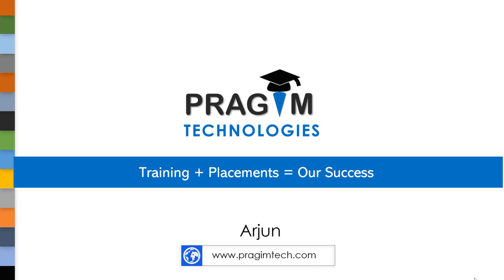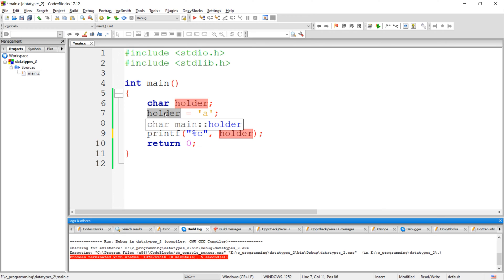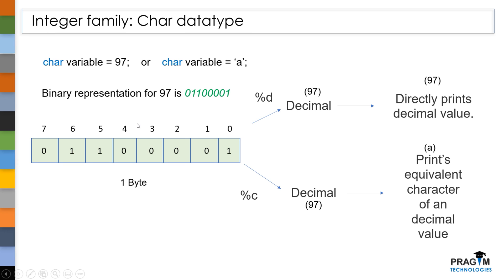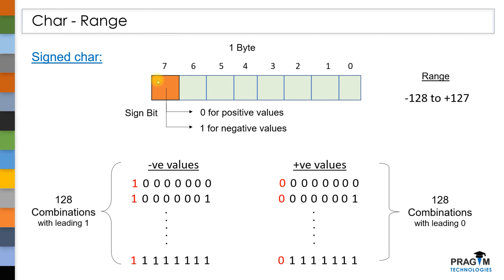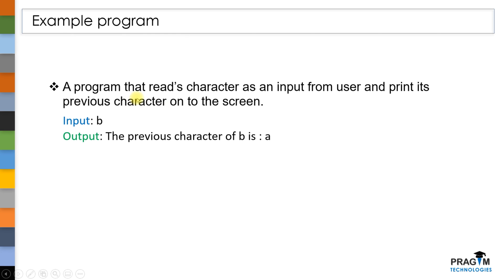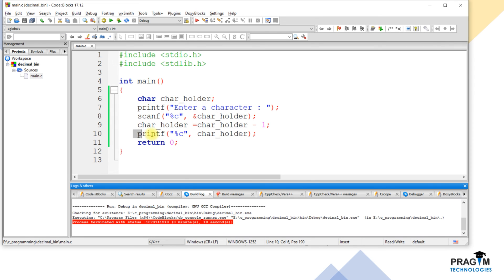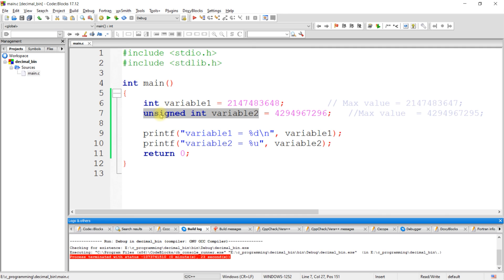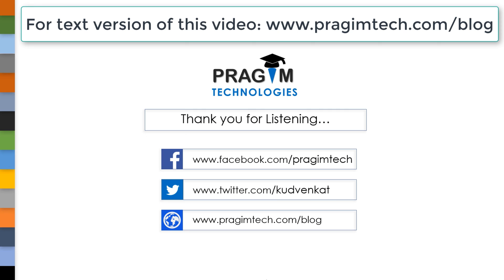C Char & Int datatypes with wrap-up behaviour | Unsigned and signed modifiers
1. How to declare & assign a character to a character variable - 00:20
2. How a character are stored in char variables? - 01:37
3. What is the difference between %d and %c - 03:22
4. Type modifiers - signed and unsigned - 4:34
5. Example program on char data type - 07:44
6. Practice problems on char datatype - 09:52
7. Important points to remember on char datatype - 10:25
8. How to declare & assign value to integer variable? - 10:33
9. Signed int and unsigned int - 10:56
10. Wrap-up behaviour of int and char - 11:17

Please join me to gift education for those who cannot afford